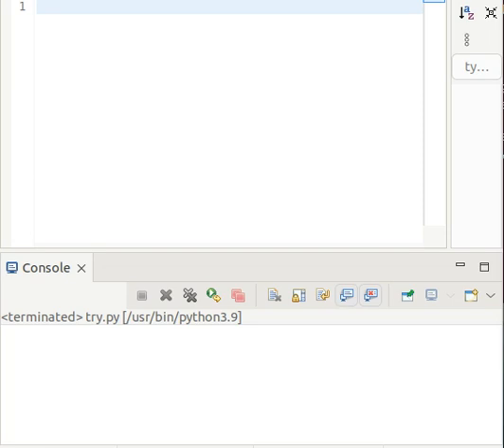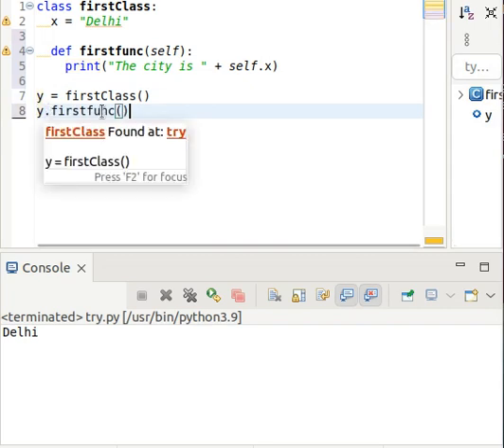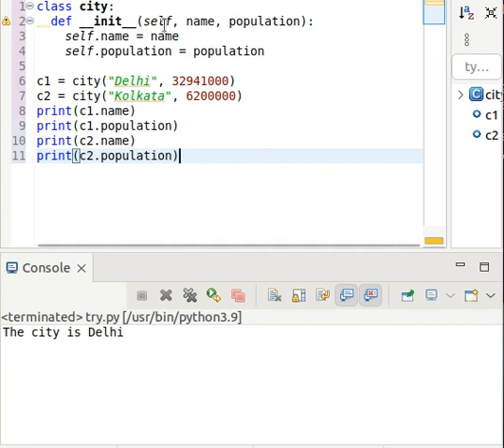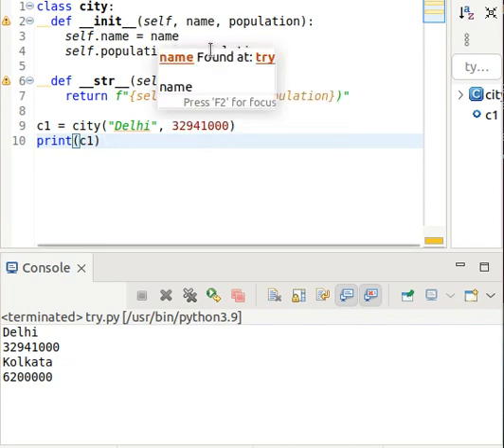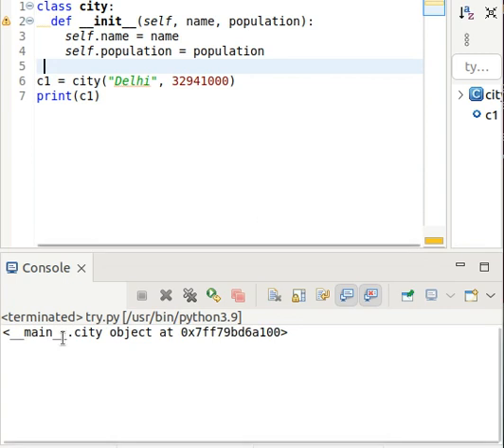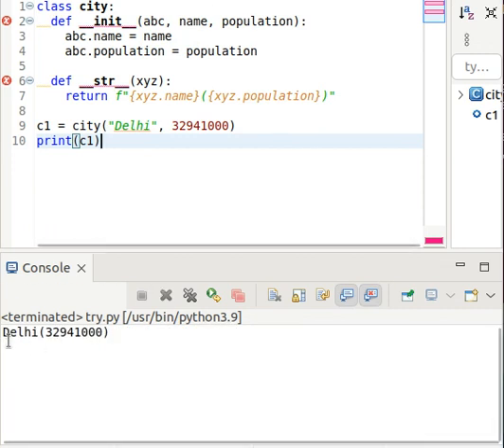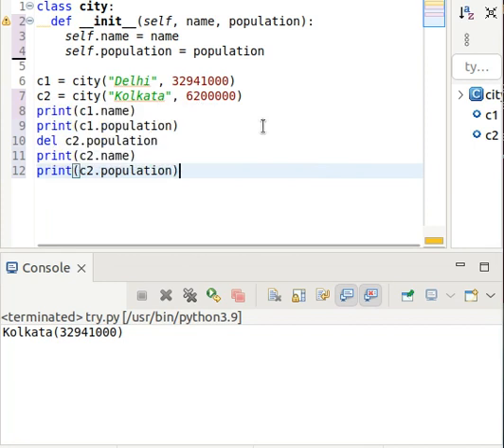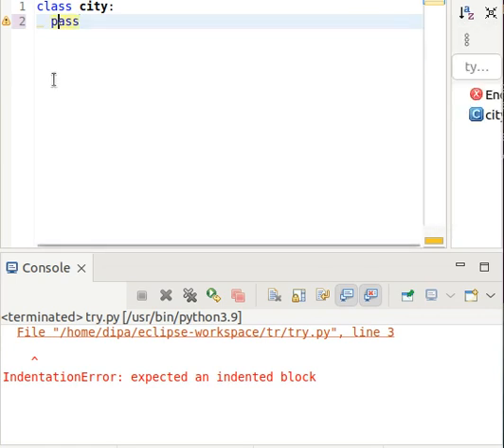Python: Class and object with code examples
In this video, I have shown how to create a class in Python and how to create object of that class. I have described the code in details. I also showed the __init__() function, __str__() function, user defined method and how to modify and delete object properties and how to delete objects.